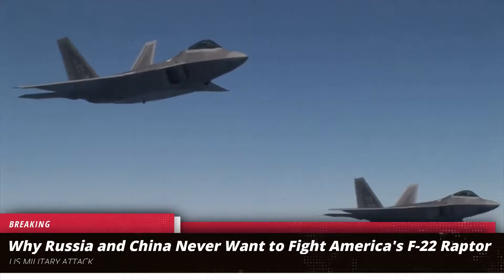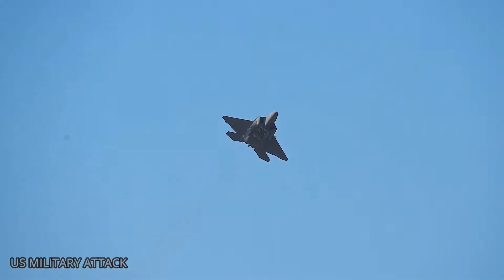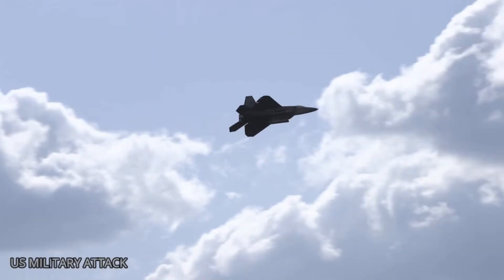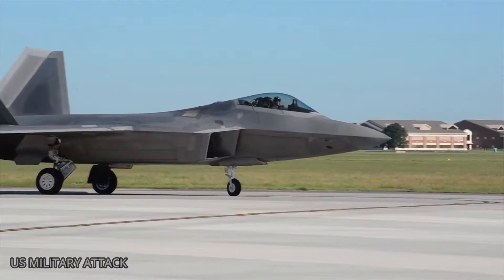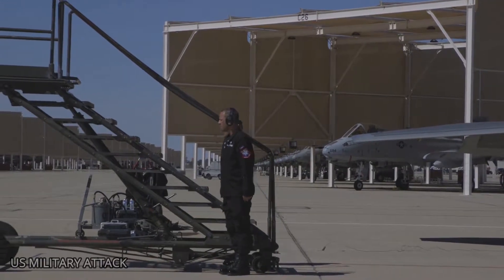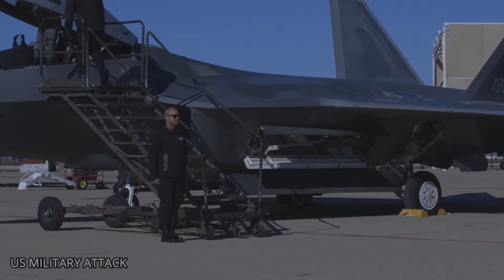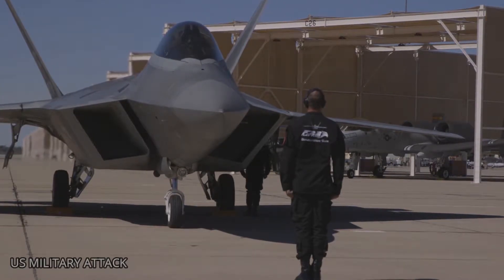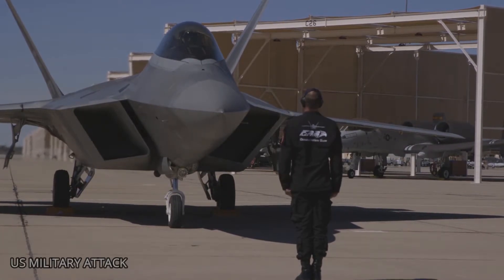Why Russia and China Never Want to Fight America's F-22 Raptor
Why America’s F-22 Raptor Would Destroy Russia Or China’s Best Fighters

The Air Force’s stealthy F-22 Raptor fighter jet delivered some of the first strikes in the U.S.-led attacks on the Islamic State in Iraq and Syria, when aerial bombing began in 2014, service officials told Scout Warrior.

After delivering some of the first strikes in the U.S. Coalition-led military action against ISIS, the F-22 began to shift its focus from an air-dominance mission to one more focused on supporting attacks on the ground.

"An F-22 squadron led the first strike in OIR (Operation Inherent Resolve). The aircraft made historic contributions in the air-to-ground regime.”